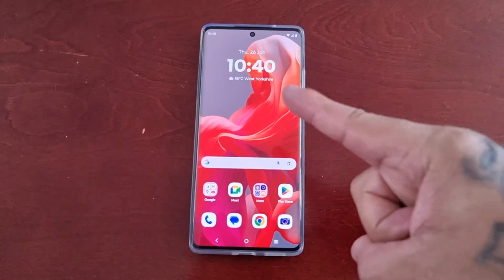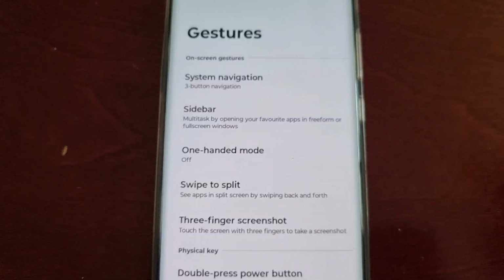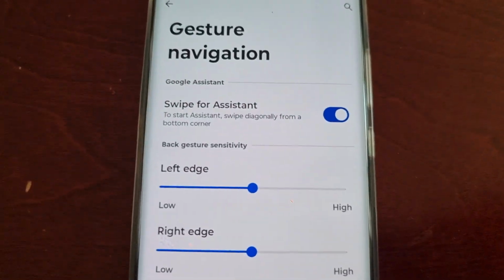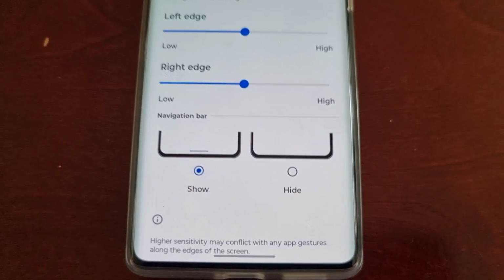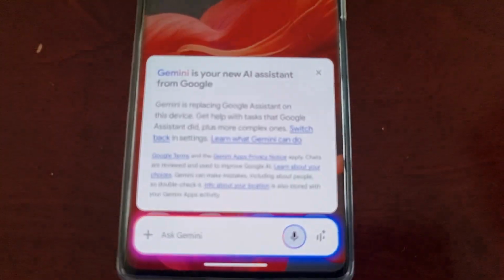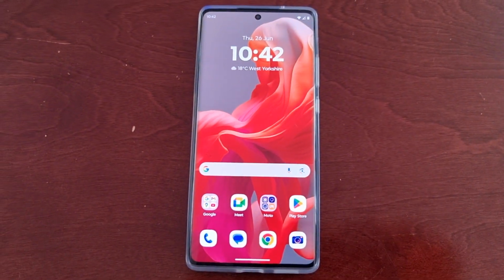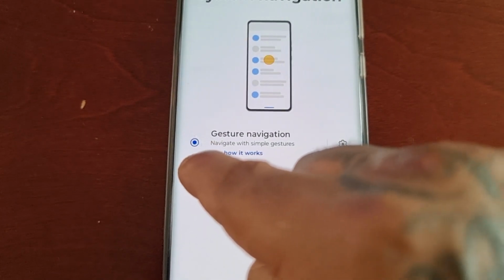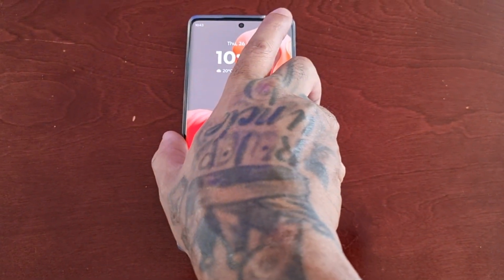Motorola G85 5G How to use Gesture-Navigation Helps you to Navigate With Simple Gestures!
yo its ya boy the android doctor back again in todays video i will be showing you how to change  from the 3 button navigation to the Gesture Navigation on the Motorola G85 Android Phone.